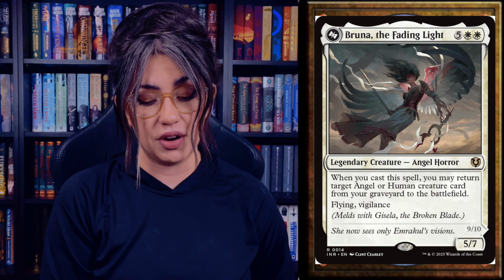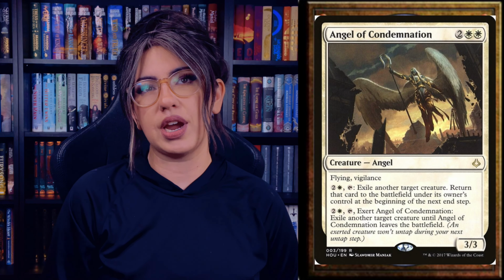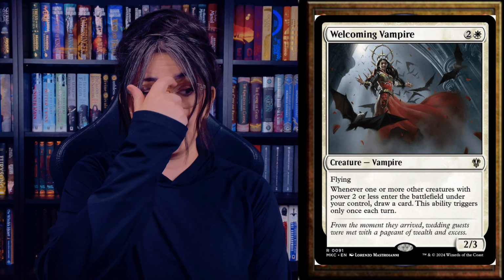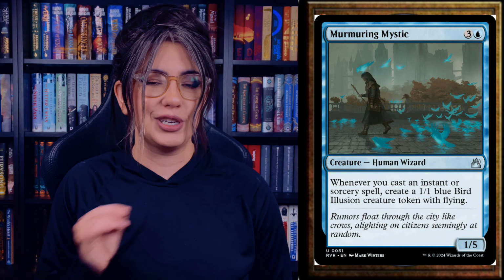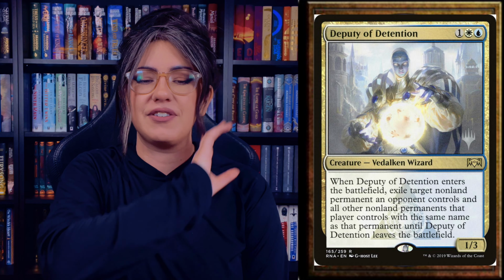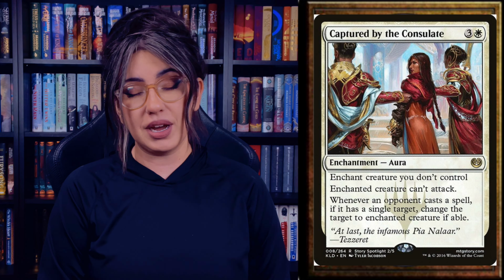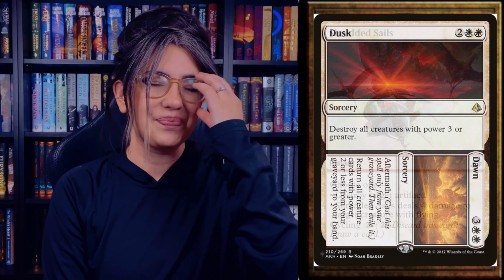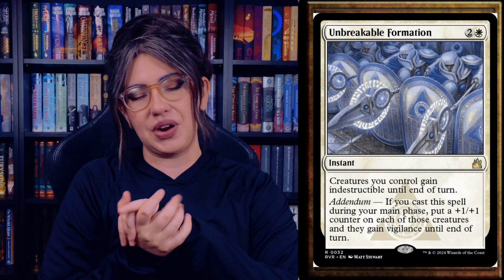MY MAGIC: THE GATHERING DECK AND CURRENT FAVORITE CARDS 🎲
~. m y   b o o k   l i n k s  ~
❤️ Remnants of Dawn